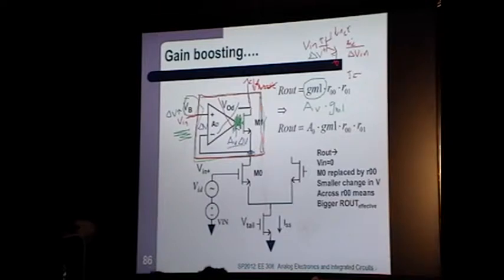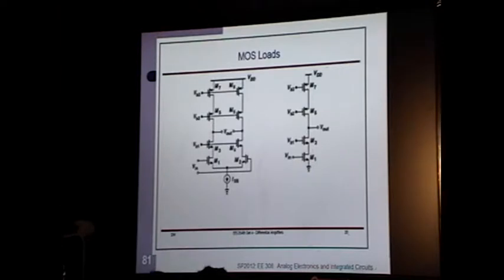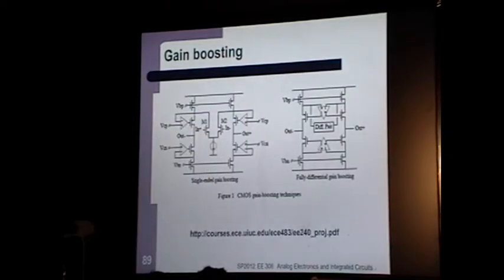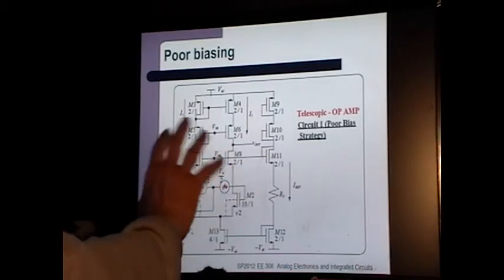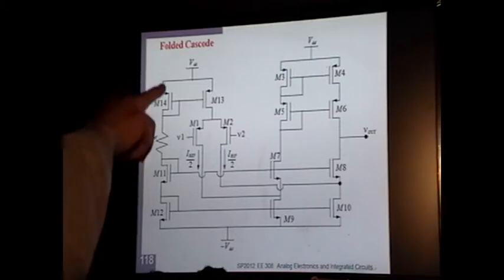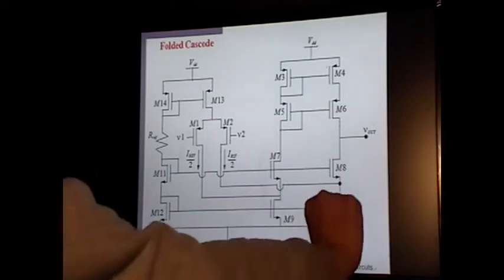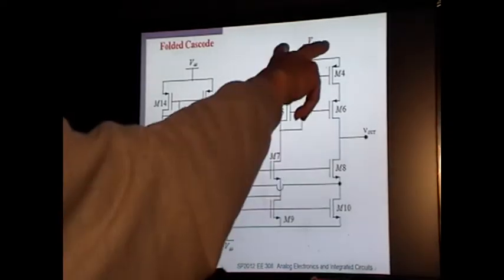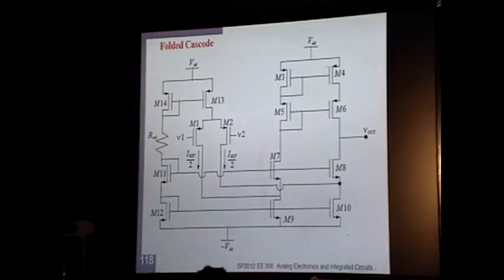Part3.avi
SP2012 EE banquet lecture EE308/348, 5/11/2012, Cal Poly SLO, part 3. (of parts 0, 1, 2, 3 and 4)